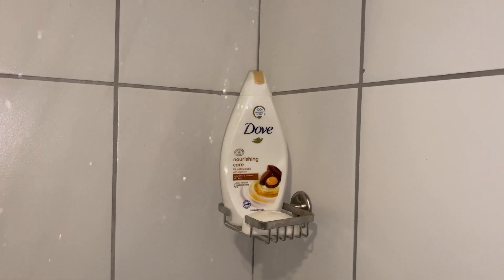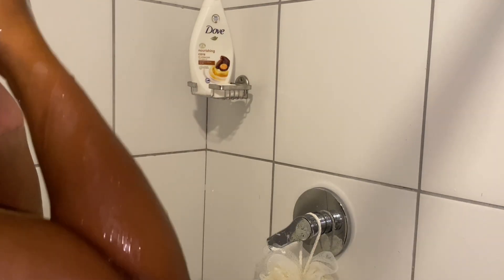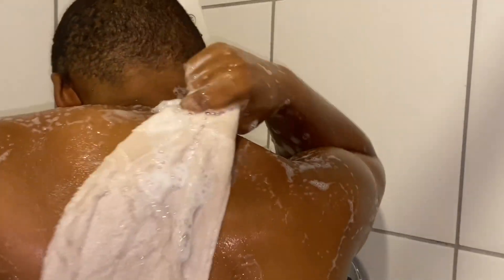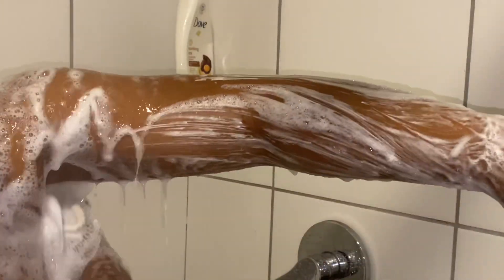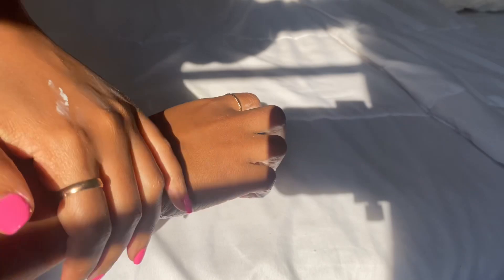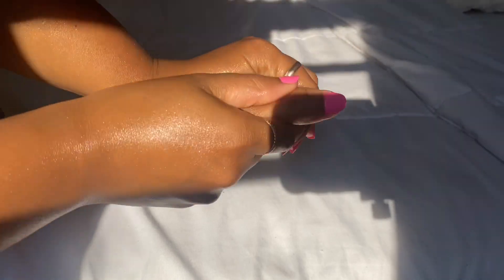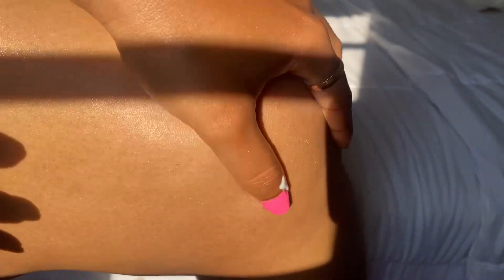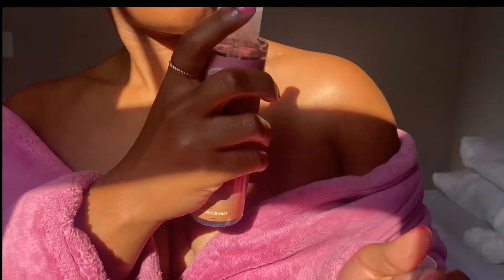Simple Shower Routine & Body Care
This is my Simple shower routine and Body care. All products mentioned can be purchased from Dischem or Clicks

This channel is focused on lifestyle, taking care of yourself mentally and physically and motherhood.